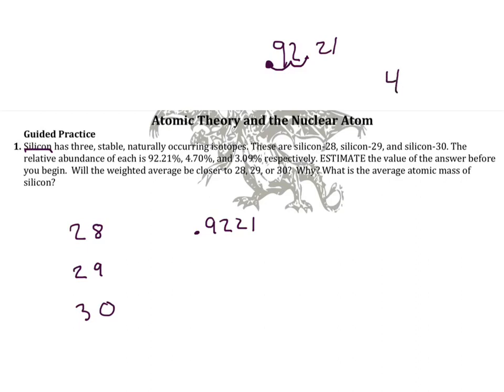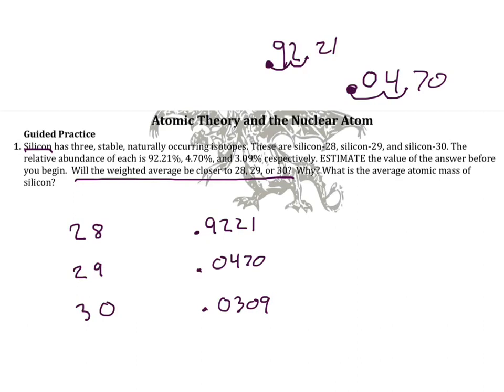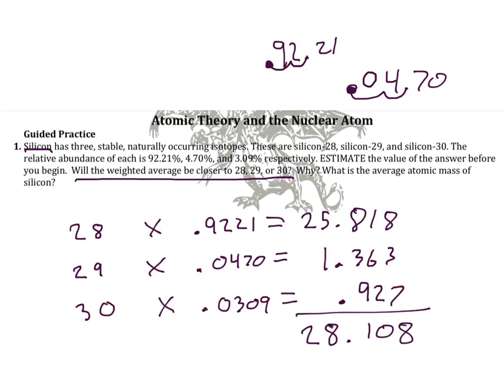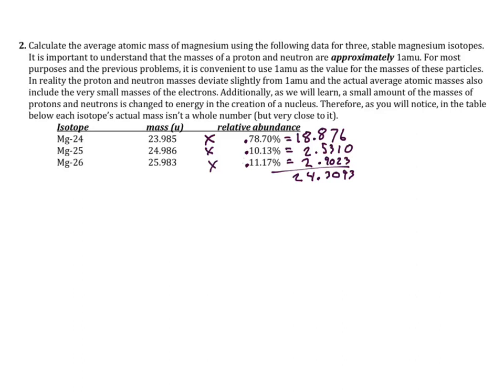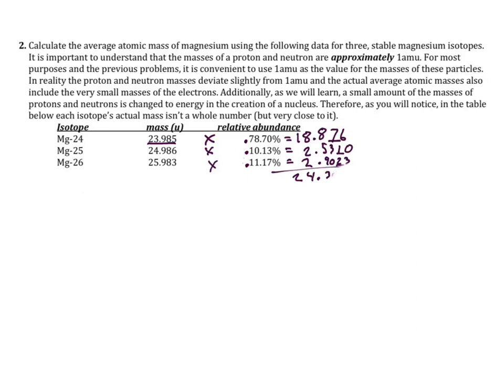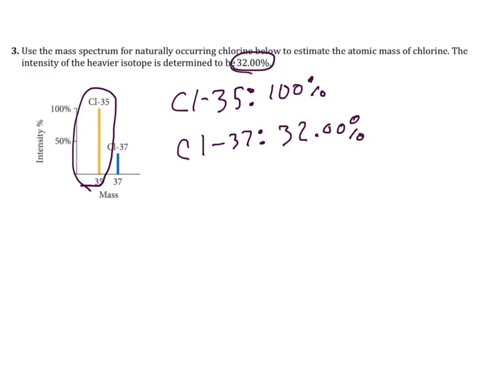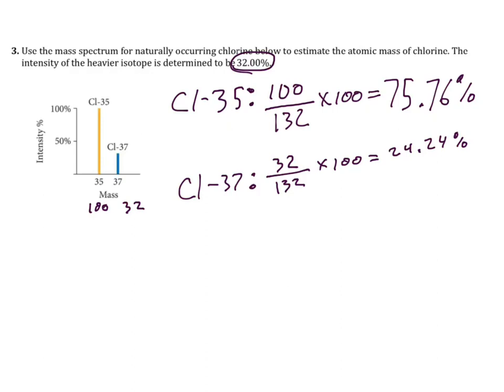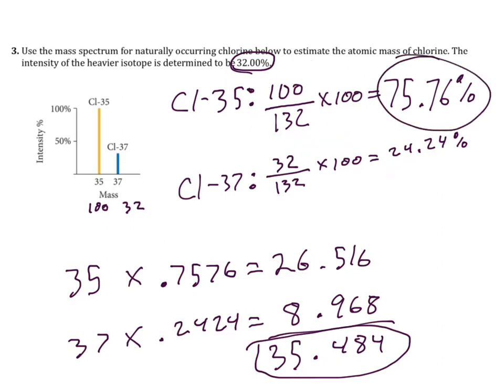Average atomic mass GUIDED PRACTICE